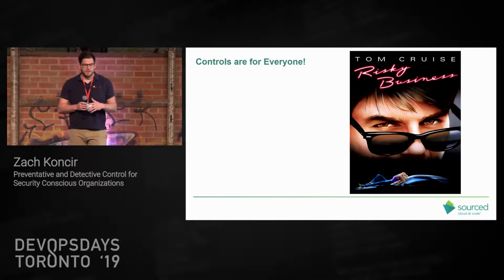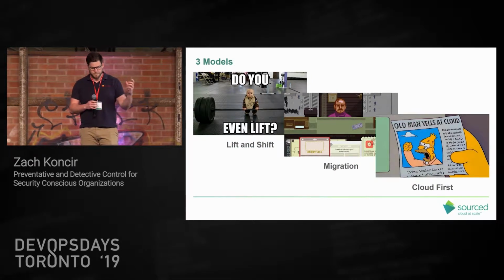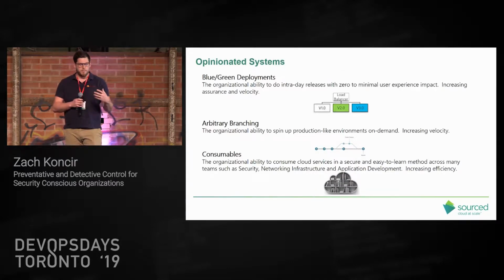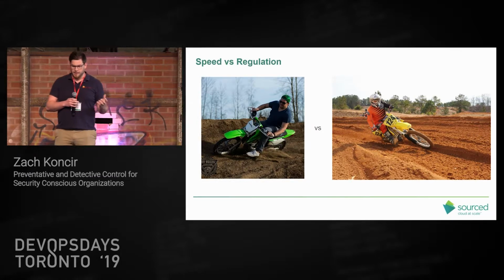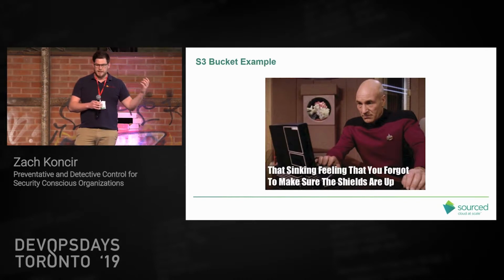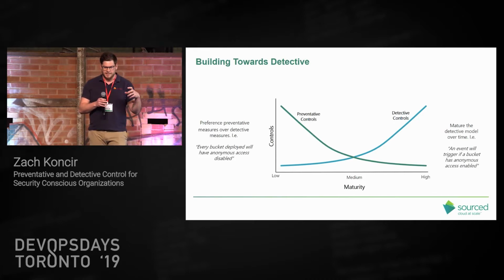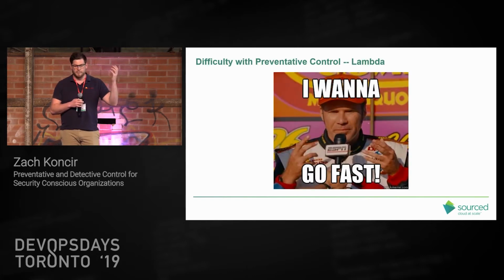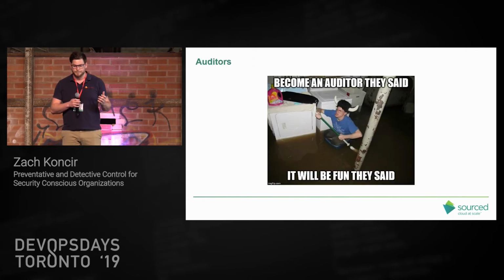Zach Koncir, Preventative+Detective Control for Security-DevOps Days Toronto 2019 Day 1 Ignite Talk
Video from Toronto's DevOps Days 2019 conference

Day 1 Ignite Talk

Zach Koncir, AWS Practice Lead, Sourced Group

Preventative and Detective Control for Security Conscious Organizations:
Detective controls and preventative controls are concepts we use a lot with our client. We advocate for “Freedom within Boundaries” for developers; at the end of the day, we want devs to go fast, yet organizations are still secure and protected. The boundaries are been configured by two sets of things. A pipeline driven, aka preventative control framework for all below the line fundamental resources, as well as cloud-native tools plus OSS tools to prevent any out of boundary actions. Below the line resources are what we describe as “Fundamental Infrastructure”, like SDN, Routing, IAMs while detective controls for some above the line resources like Serverless functions or VMs.